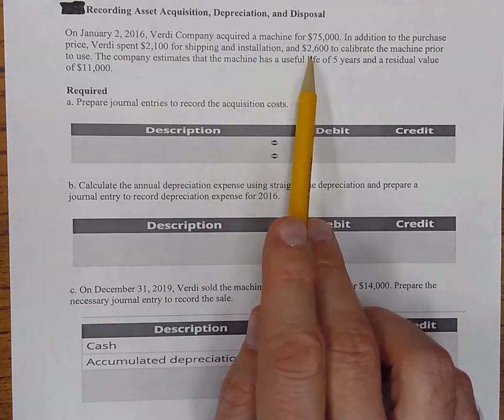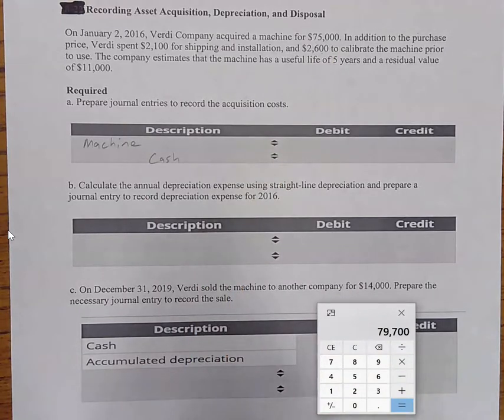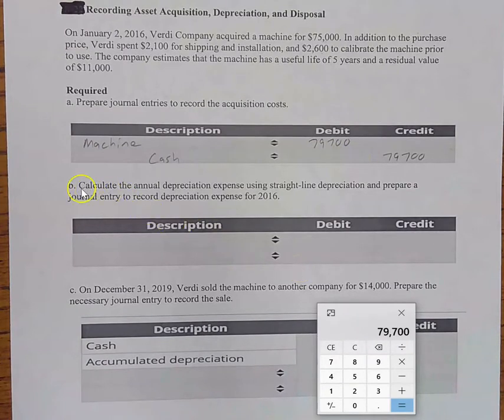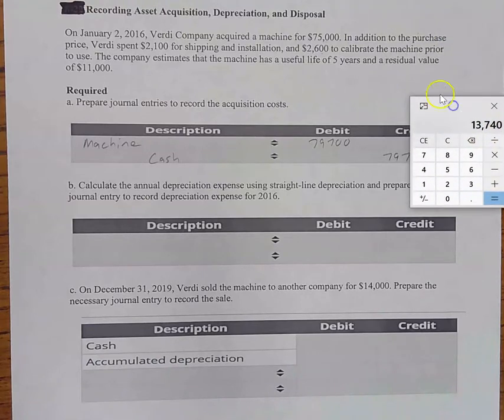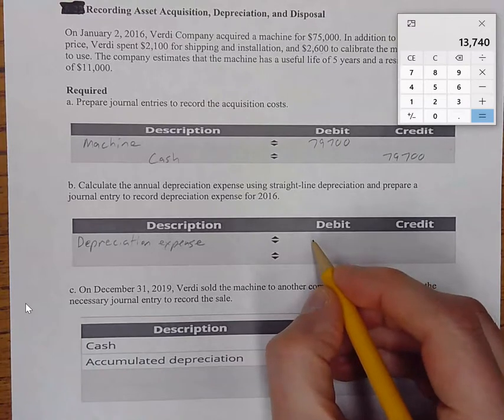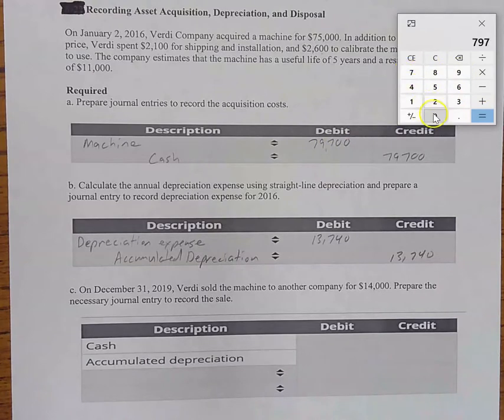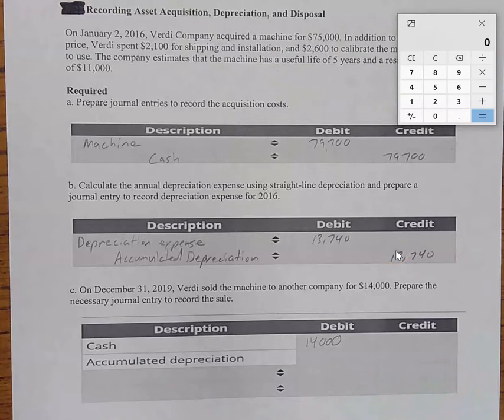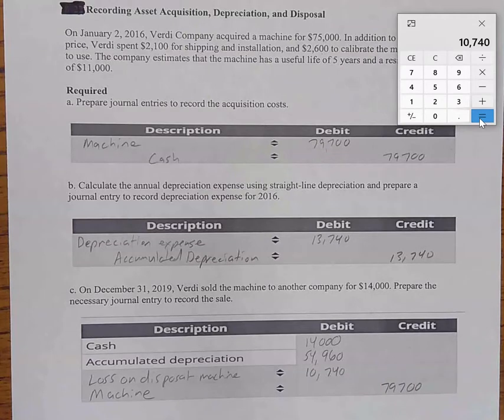Recording Asset Acquisition, Depreciation Expense, and Disposal